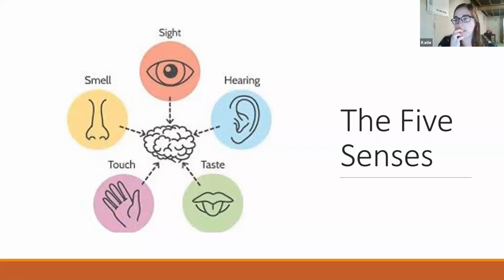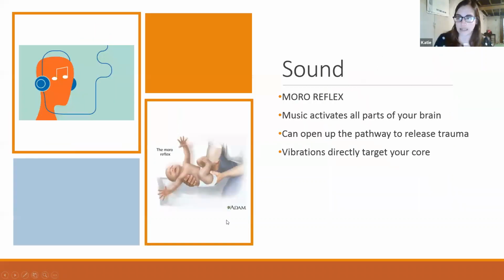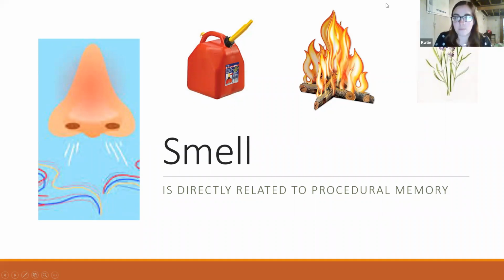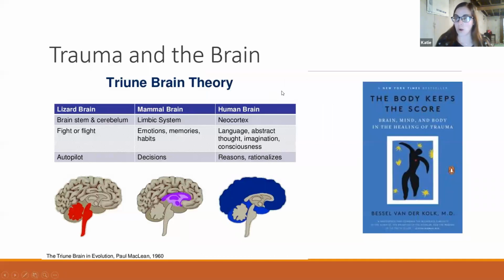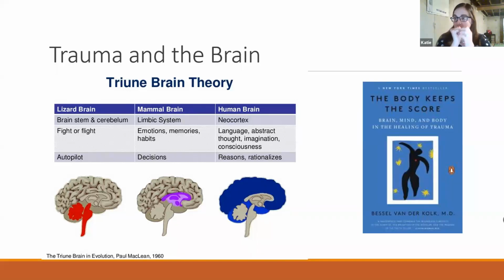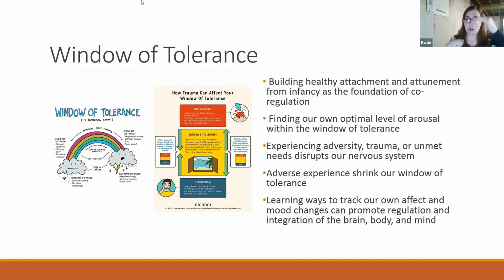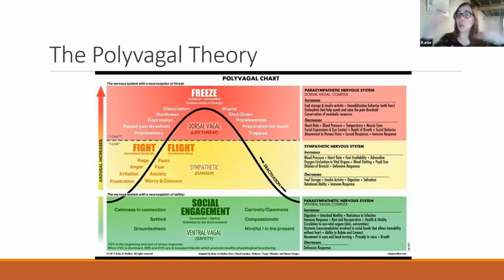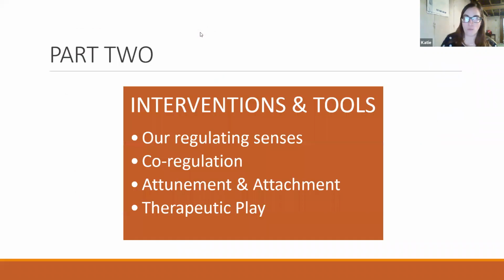Window of Tolerance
Part 1 of this 2-part workshop, led by Katie Everson, will help you better understand your child's behaviors and start to tune into what they are trying to tell us. Provided in this workshop is a foundational knowledge and a set of skills you can take into your home while caring for a child with a variety of needs.